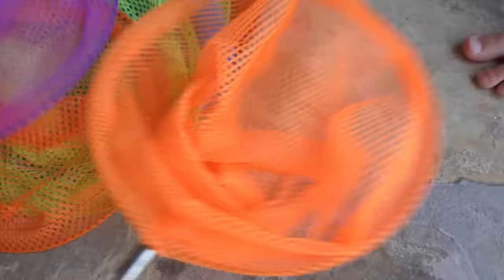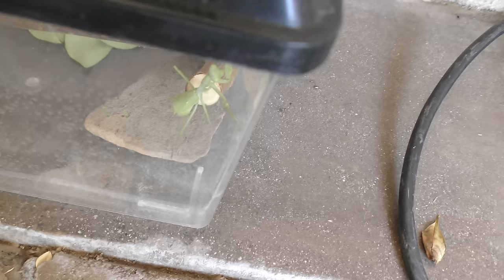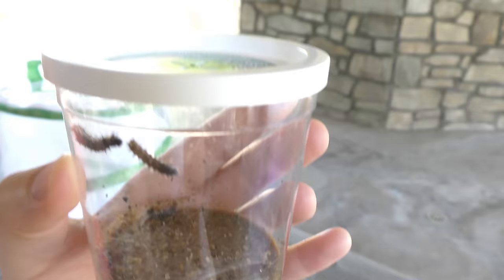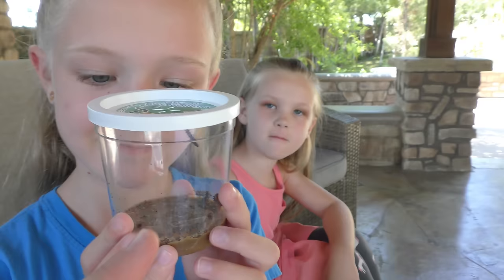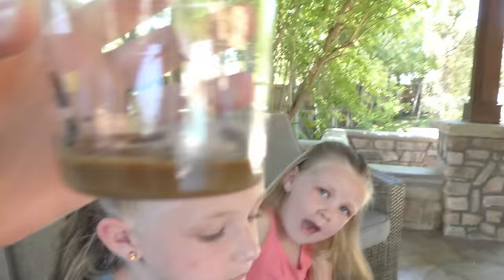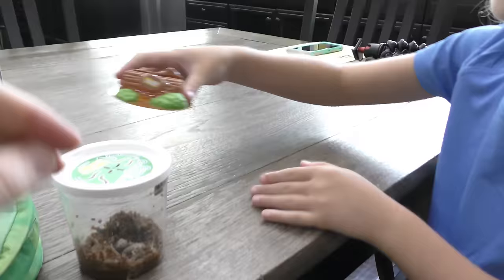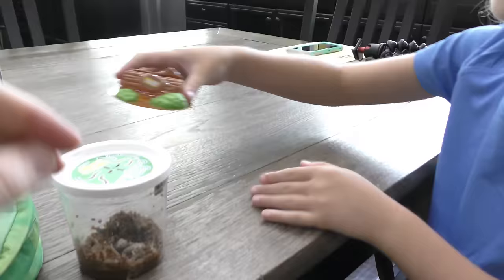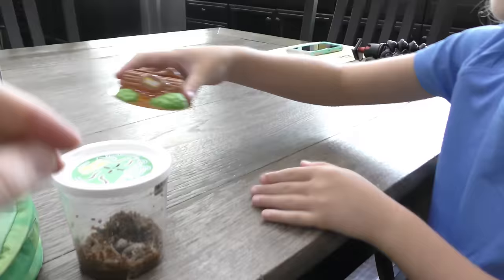Our Caterpillars Turned Into Butterflies!!! Great Learning Experience for Kids!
Our Caterpillars Turned Into Butterflies!!! Great Learning Experience! Life Cycle of a Painted Lady Butterfly!!

Amazon Shop

Hatching Butterflies  At Home! Life Cycle of a Painted Lady Butterfly!! Today, we finally open up the butterfly kit that Madison got for her birthday!  This kit is from Insect Lore and you get your very own cup of caterpillars and you get to watch them go through their entire life cycle. It took about 3 weeks but we were able to release about 5 painted lady butterflies!

About Beyond Family Vlogs in HD and Now 4K:
Hey guys! Thanks for visiting our vlog Channel! We usually post once a week! We originally started "Trinity and Beyond" for fun and do lots of skits and challenges. Since then our audience has grown so much we decided to start separate channels for skits, vlogs, and toys.